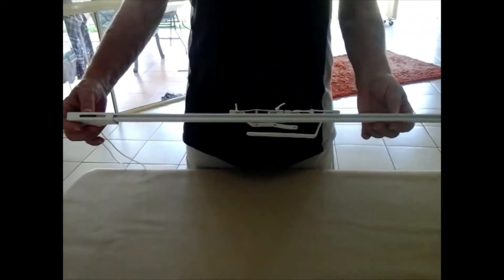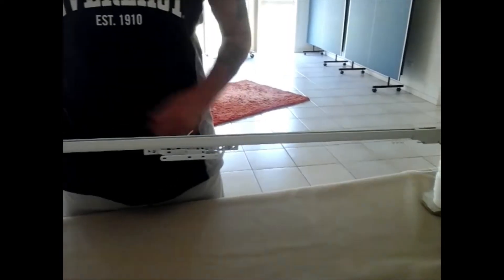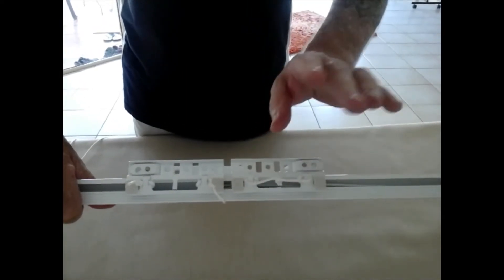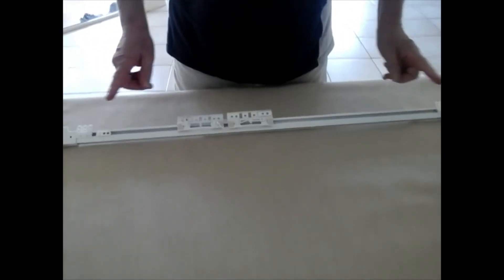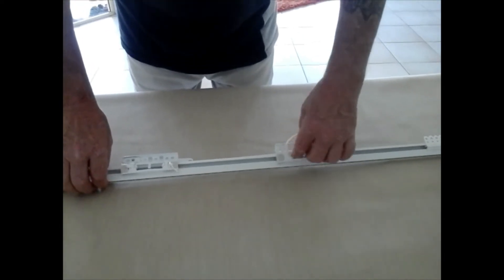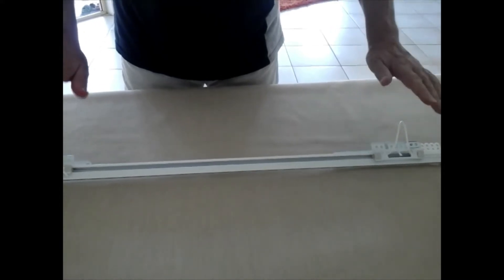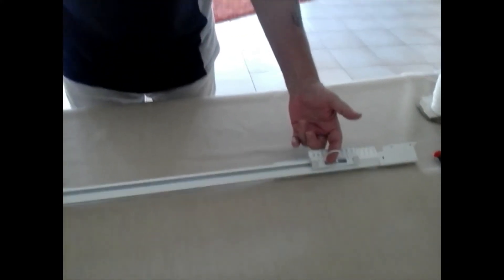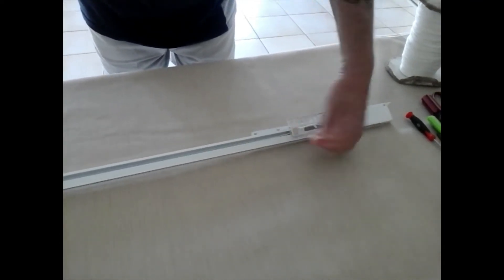Curtain track won't close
Re-adjust a centre opening curtain track.Australia